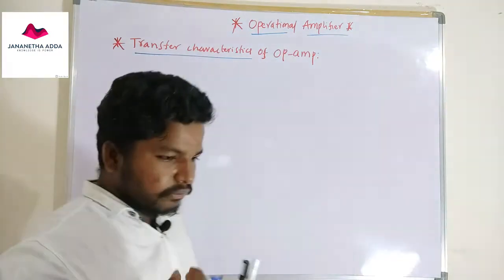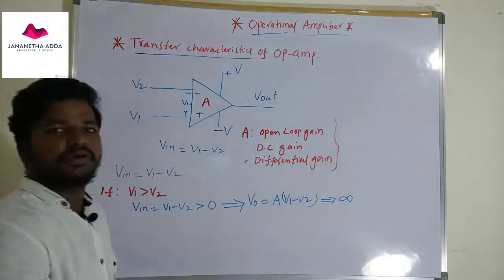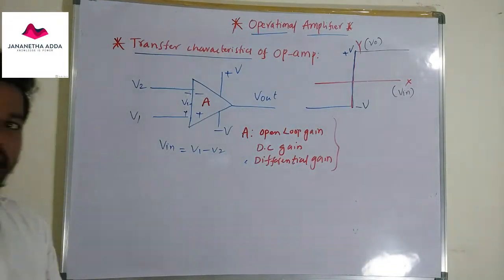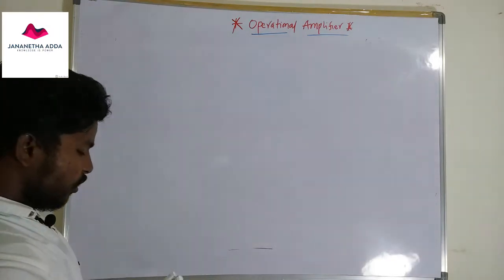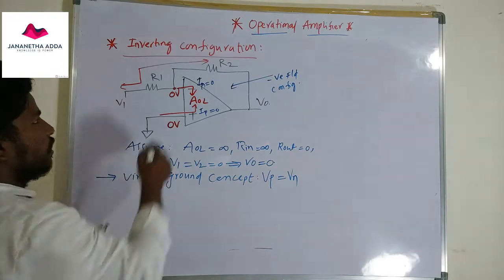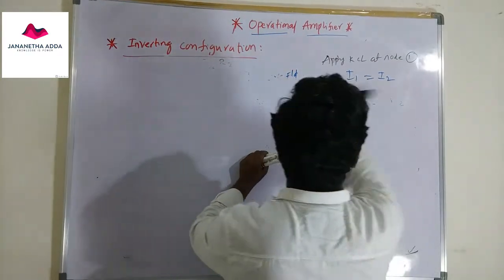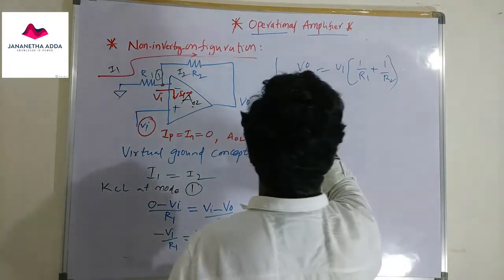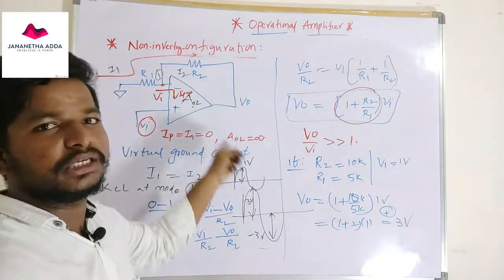Op-amp| Transfer characteristics|Inverting and Non -Inverting Configuration| Ideal Vs Practical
This video discuss about Transfer characteristics of operational amplifier and inverting and non inverting configuration .
It is helpful for all Engineering graduates